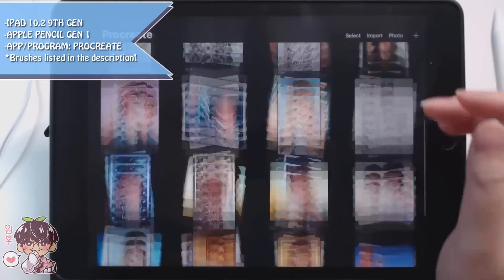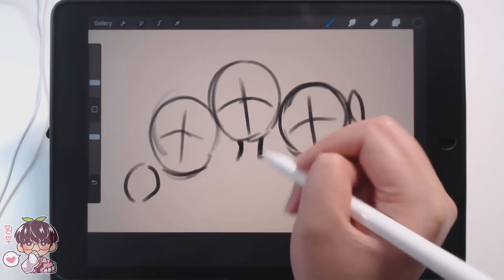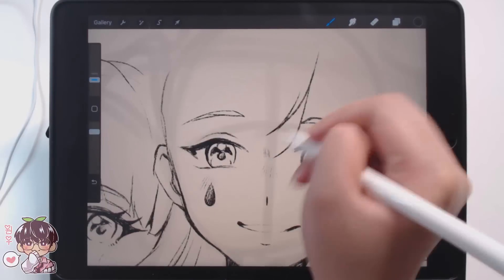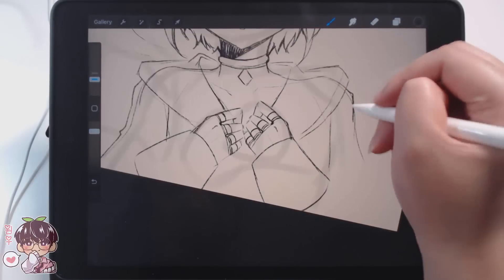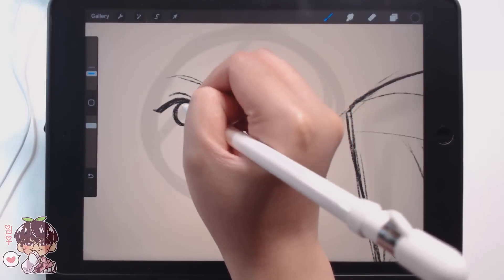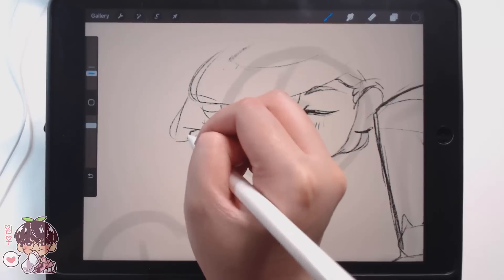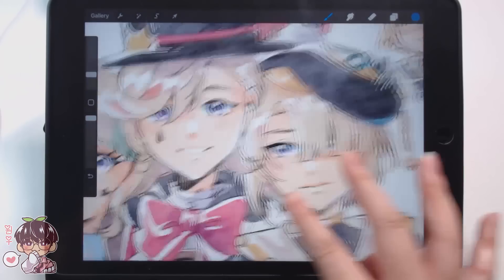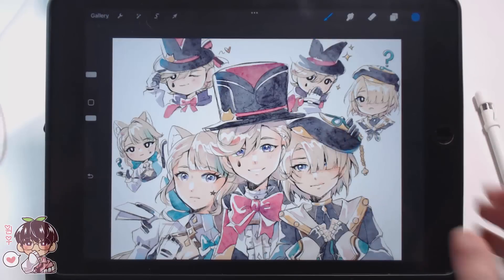Sketch With Me | Sketching the Fontaine Siblings!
Hello hello!
I wanted to try out this brush for a while because it has a pretty watercolour brush look! I wanted to draw the siblings together and thought it would be a bit easier to just sketch them! One day I will make a full piece with all 3 together!
The brush I ended up using was the Old Beach brush but I changed it so it had a bit of a tapered end!
Please check out GloomyHome here!